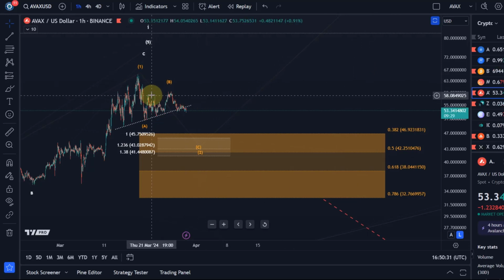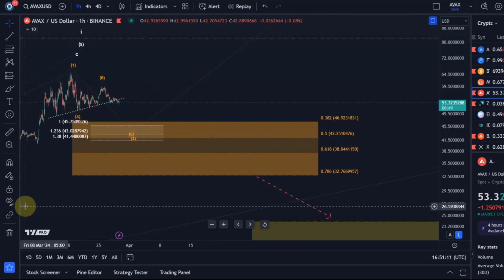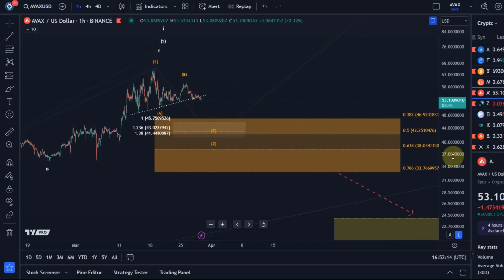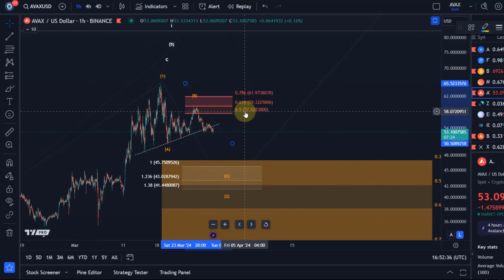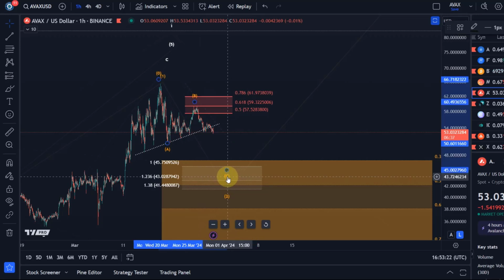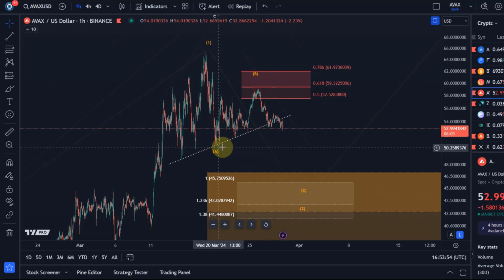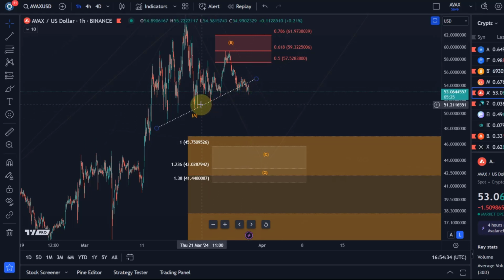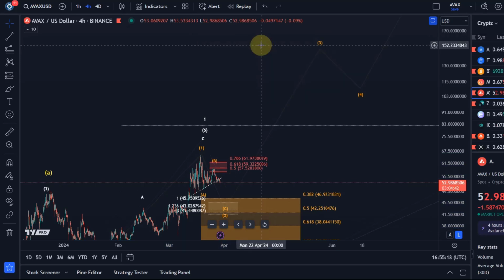The Future of AVAX: Avalanche Elliott Wave Technical Analysis and Price Prediction for 2024